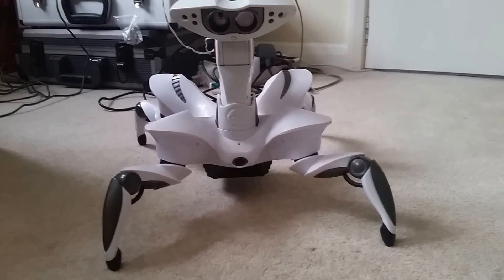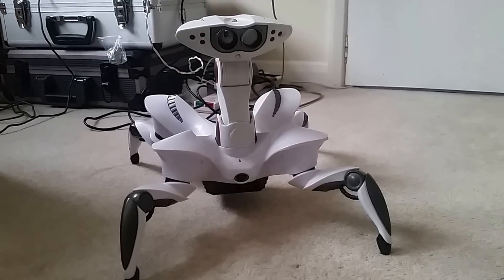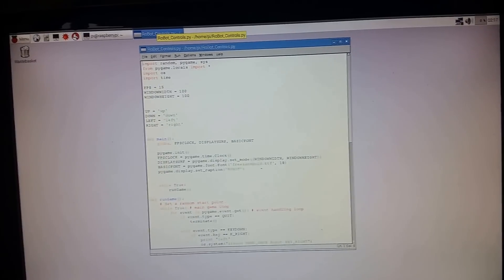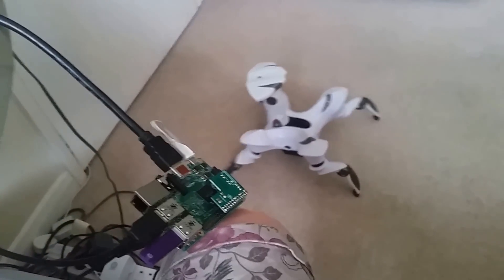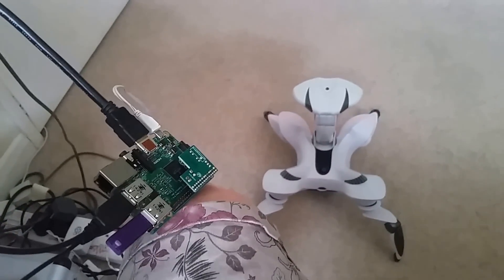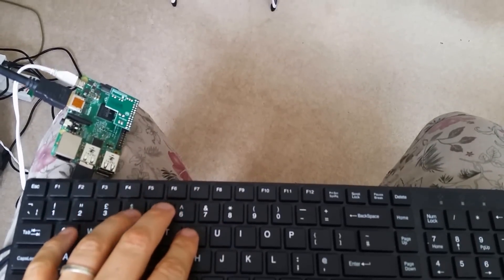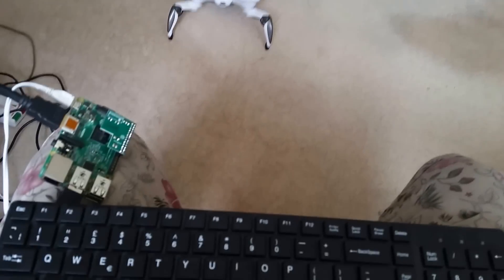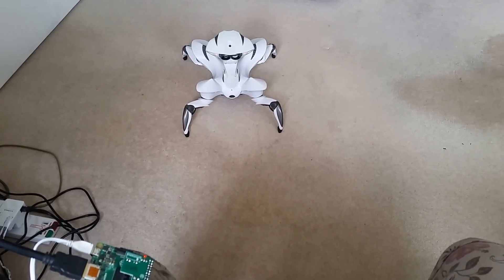RoboHack: Raspberry Pi, Energenie mash up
Using a Raspberry Pi, Python and Energenie add on board to hack a WooWee robot.  Control the robot through a simple PyGame program.